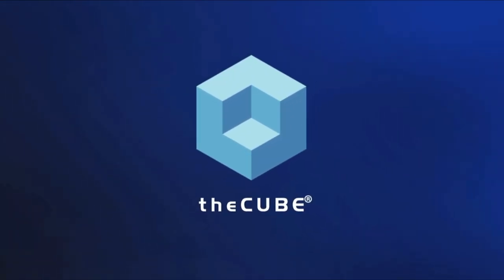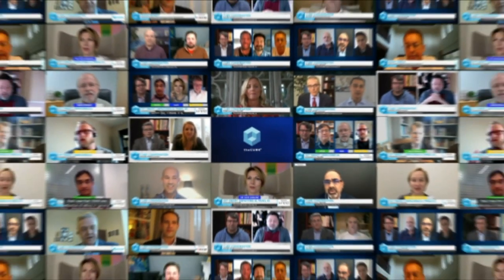Ryan Mac Ban, UiPath & Michael Engel, PwC | UiPath FORWARD IV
Ryan Mac Ban, SVP, Growth Sales, UiPath & Michael Engel, Intelligent Automation & Process Intelligence Leader, PwC, sit with Lisa Martin & Dave Vellante at UiPath FORWARD IV in Las Vegas, NV.